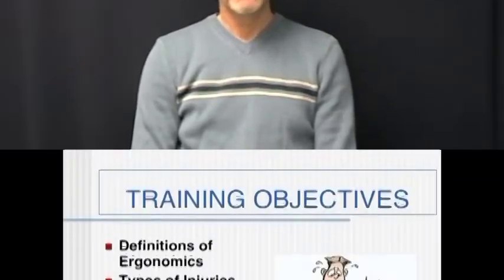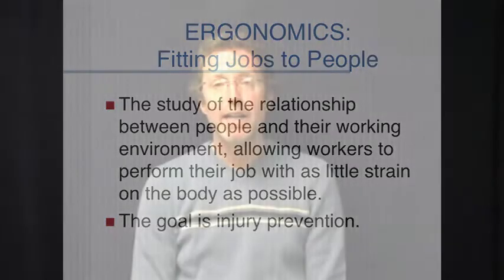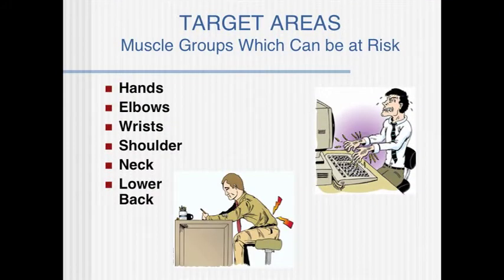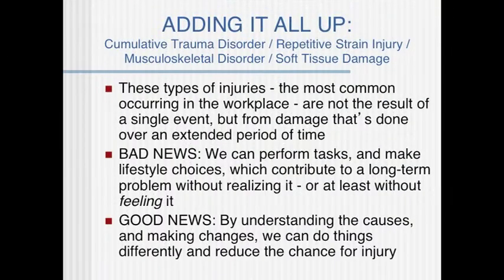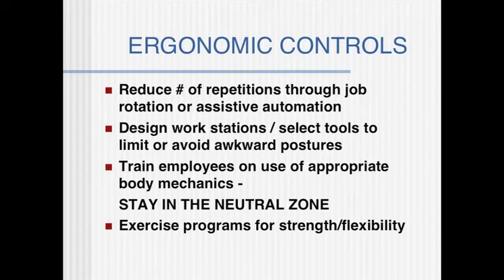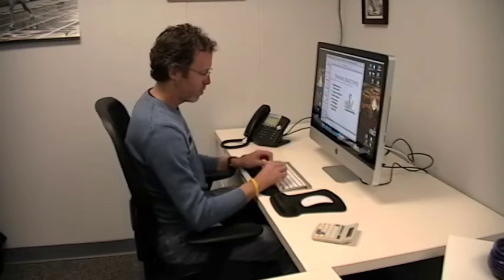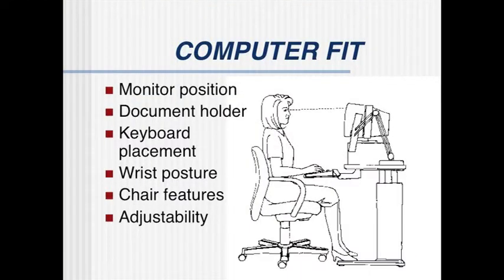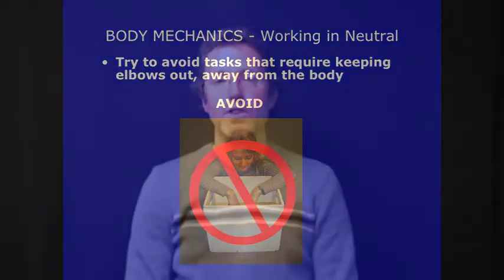Office Ergonomics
Posture & body mechanics, computer workstation design, stretching and exercise to promote repetitive strain injury prevention.

This material was prepared under a Consultation Education and Training (CET) Grant awarded by the Michigan Occupational Safety and Health Administration (MIOSHA). MIOSHA is part of the Michigan Department of Labor & Economic Opportunity (LEO). Points of view or opinions  stated in this document do not necessarily reflect the view or policies of LEO.